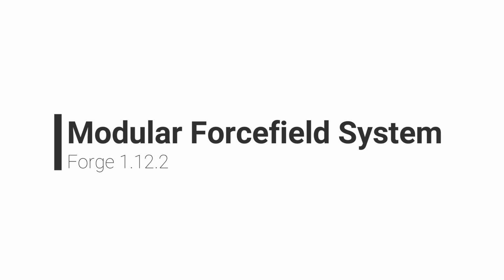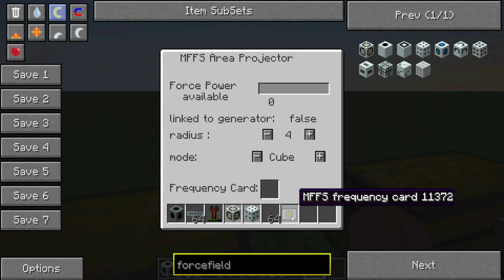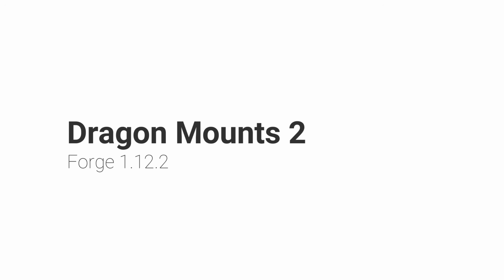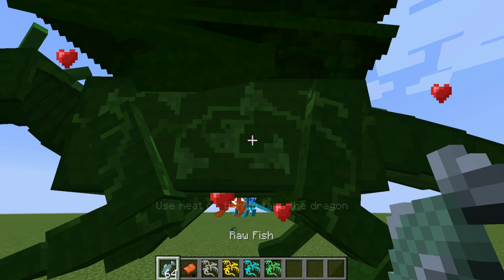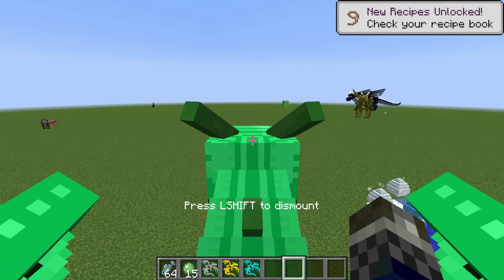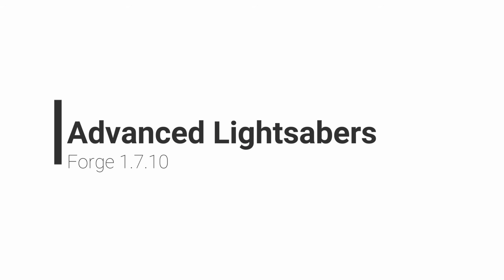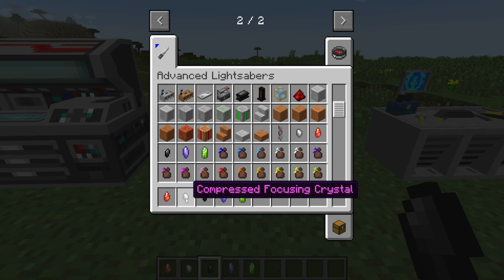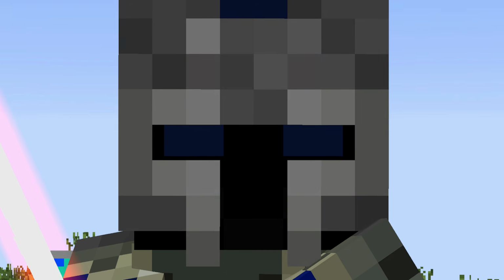Top 100 Minecraft Mods Of All Time (Part 5)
The Top 100 Best Minecraft Mods of All Time, the Greatest Mods of All Time covered in this mod spotlight of the most memorable, iconic, revolutionary mods made for Minecraft in this mods compilation.

In this Top 10 Best Minecraft Mods of All Time video by thebluecrusader (the blue crusader), I cover the best Minecraft mods of all time in this Minecraft mods 2022 video, covering not just the best Minecraft mods of the decade, but from the beginning. If youre looking for the best Minecraft mods of all time Reddit curated, this is my personal list. These mods cover Minecraft Mods 1.18.1, Minecraft Mods 1.12.2, Minecraft Mods 1.16.5, Minecraft Mods 1.7.10, Forge Mod Loader 1.8, 1.17.1 and so much more.

🎨 EPIC Support a Creator CODE: DABLUECRUSADER
🎶 MY VIDEO EQUIPMENT & GEAR
Canon G7X Mark III Camera
Elgato HD60 Pro Capture Card (For Facecam)
Camera Tripod
Neewer Ring Light (My Lighting Setup)
0:00 - Introduction
0:23 - Atum 2: Return to the Sands
1:10 - DivineRPG
2:21 - Vampirism
3:36 - Doomlike Dungeons
4:16 - Howling Moon
5:09 - Modular Forcefield System
6:00 - SCP: Lockdown
6:47 - Dragon Mounts 2
7:33 - Advanced Lightsabers
9:26 - MineColonies
10:12 - Closing Thoughts
10:54 - Outro